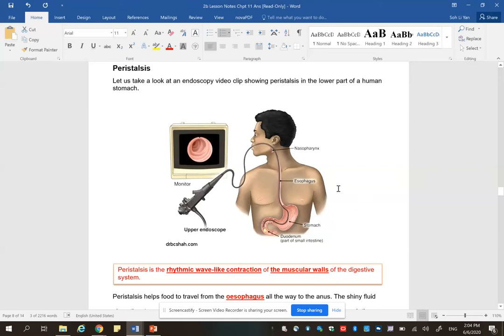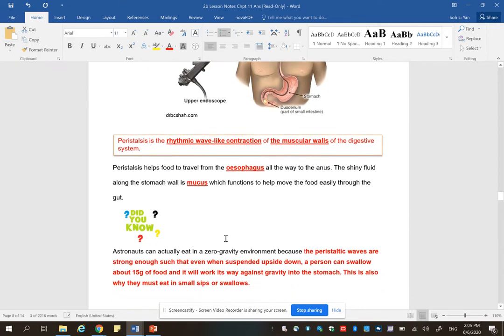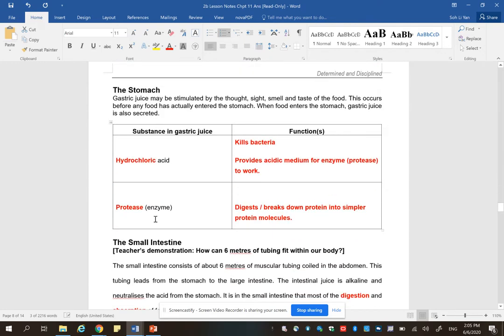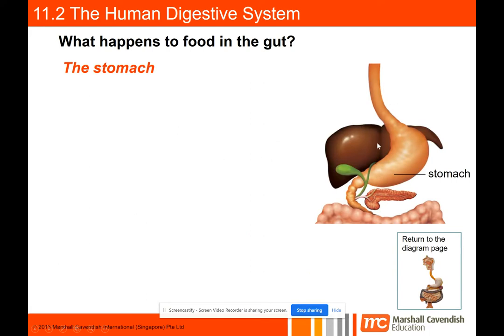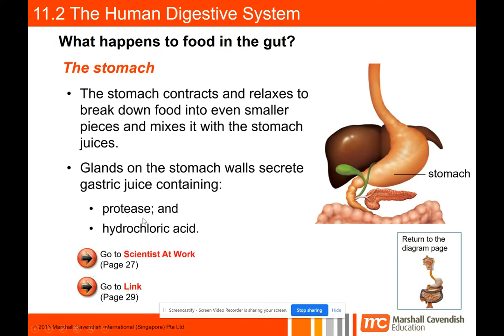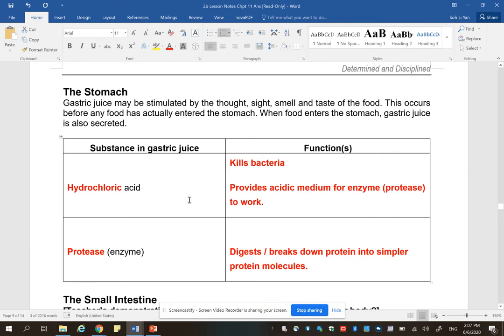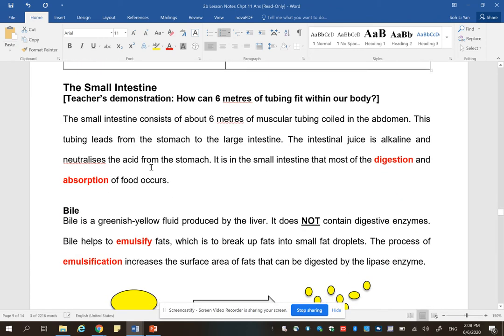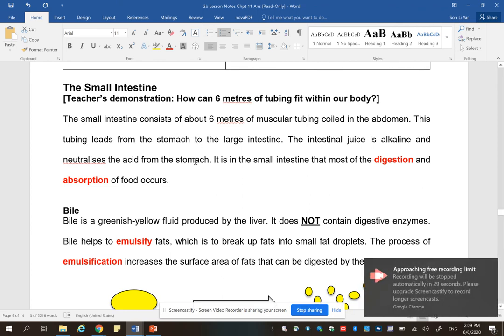Sec 2 Chapter 11 Worksheet 11B Part(iii)